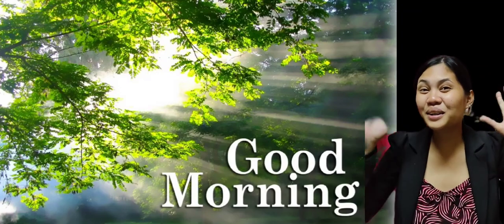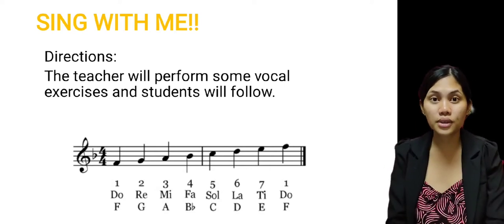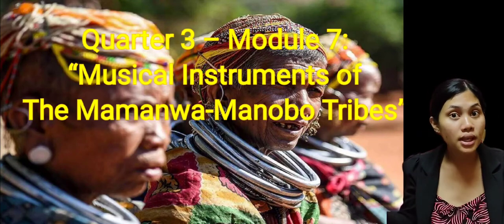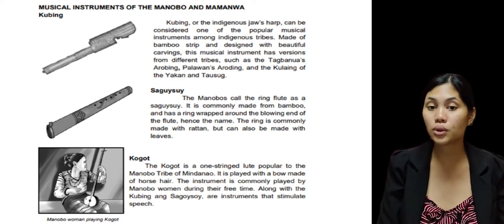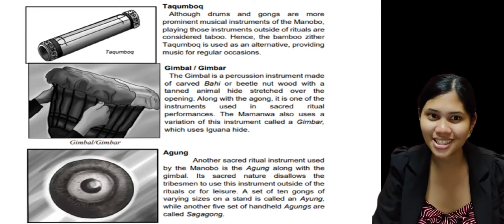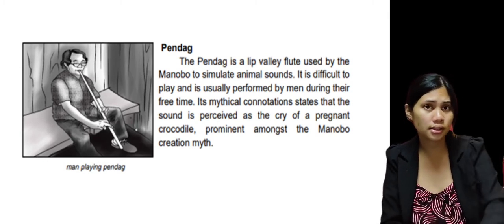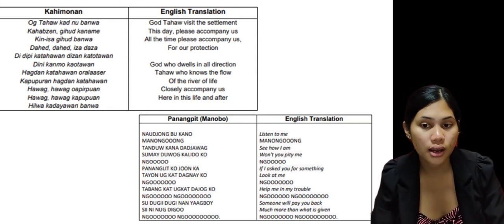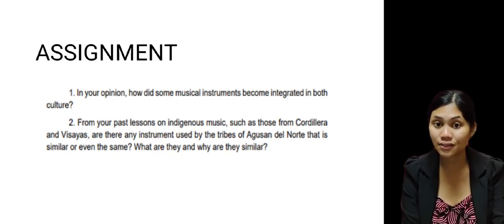MAPEH 7 QUARTER 3-MODULE 7 "MUSICAL INSTRUMENTS OF THE MAMANWA AND MANOBO TRIBES"